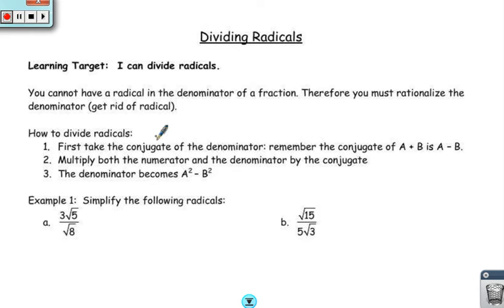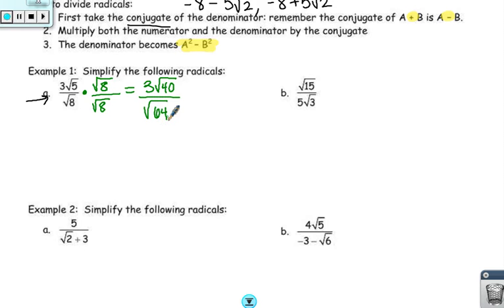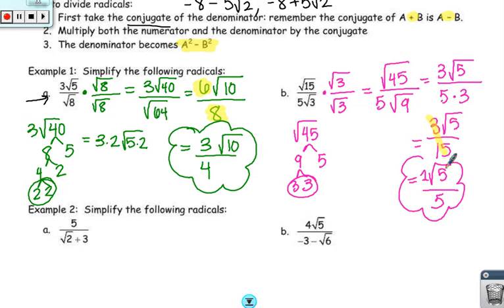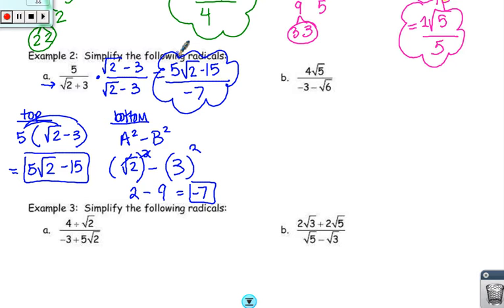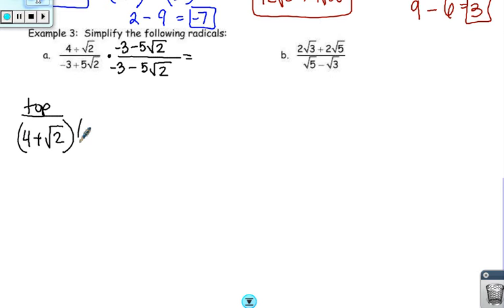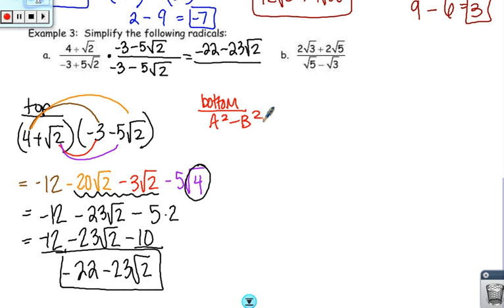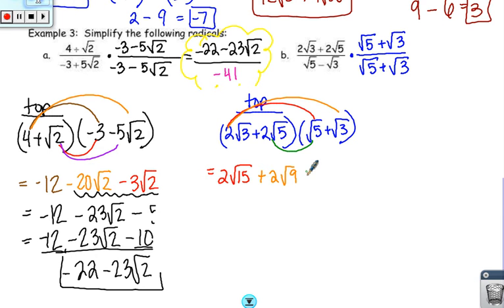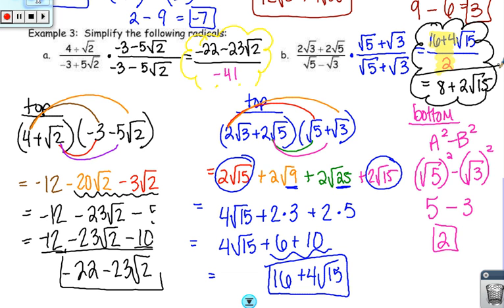Unit 8 Dividing Radicals